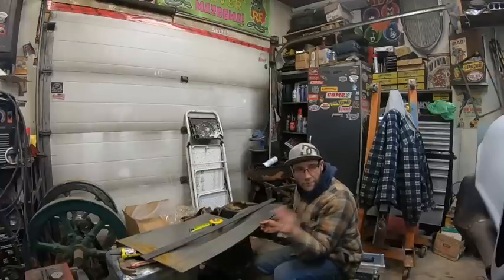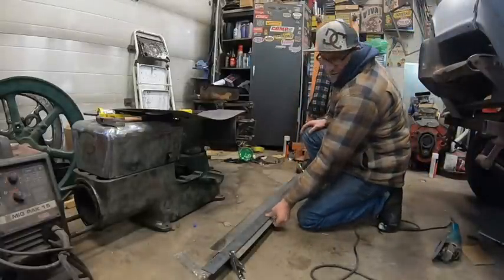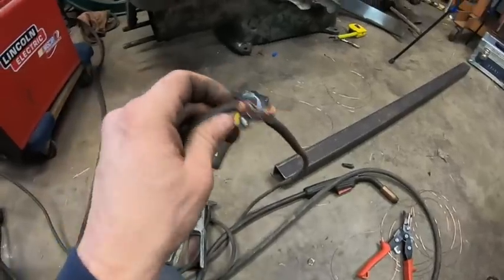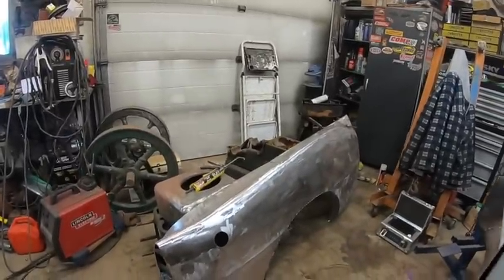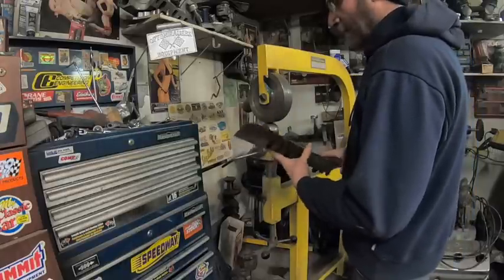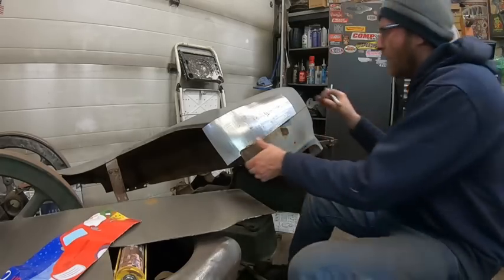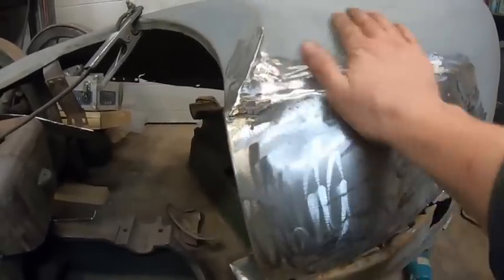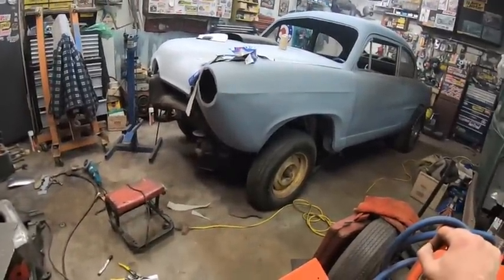1954 Henry J Gasser Project, Sheet Metal Repair, And Fabrication, 327 4 Speed.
Cory fabs us some sheet metal repair panels for the front fenders.  Rust repair, on the 1954 Henry J gasser project.